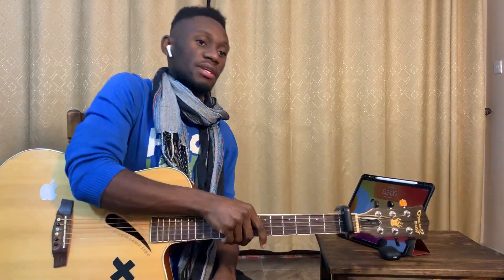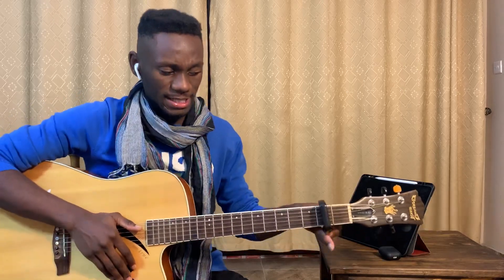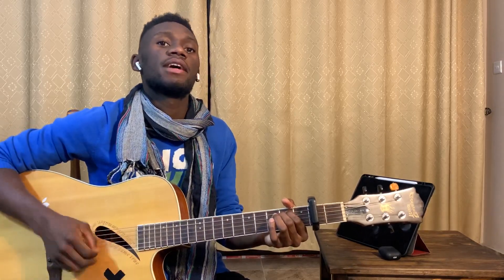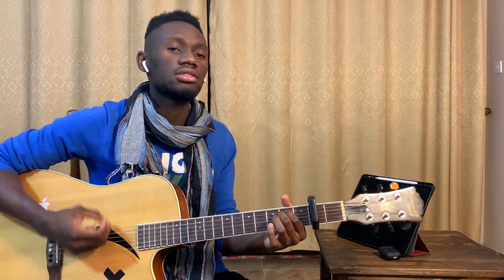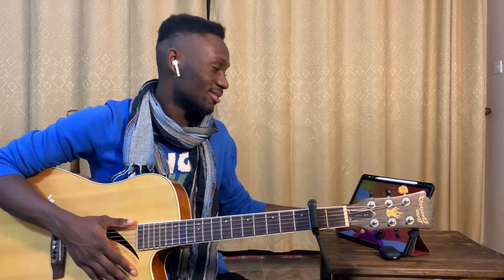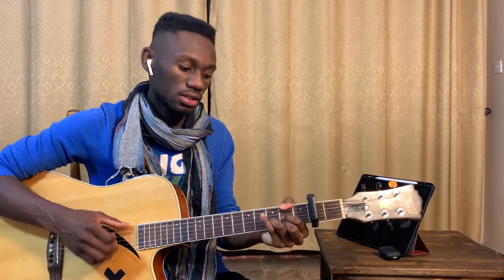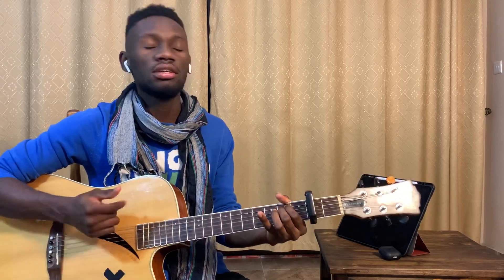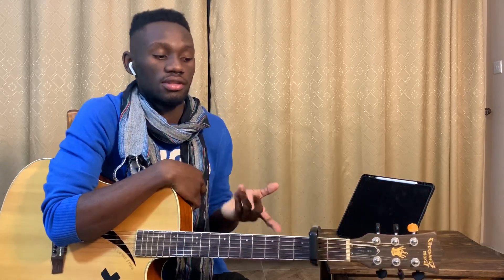Love Again |Dua Lipa| Chordnificent Acoustic interpretations and guitar chords (mini-tutorial)